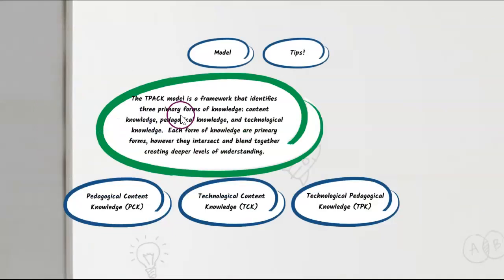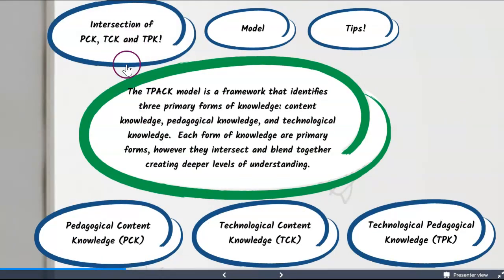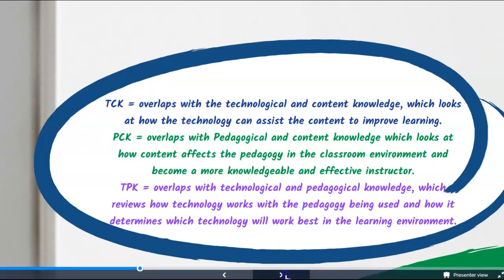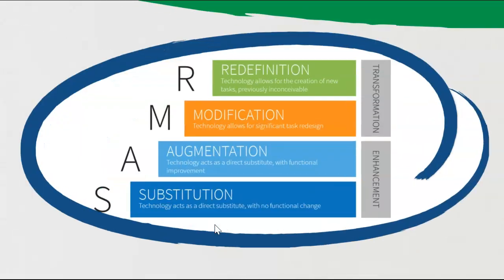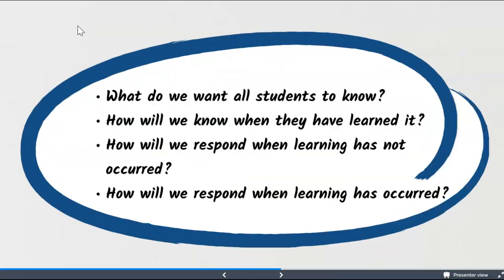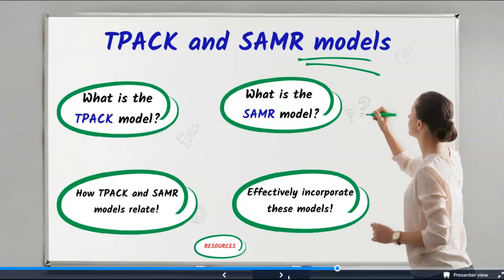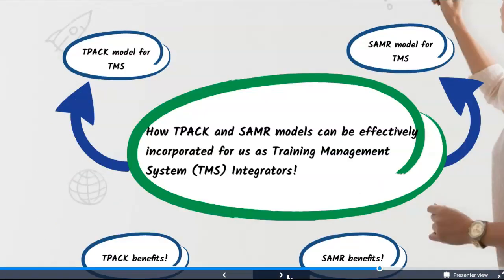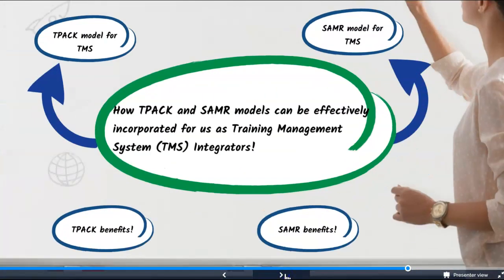TPACK and SAMR Presentation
TPACK and SAMR Presentation by Ashley Allyn